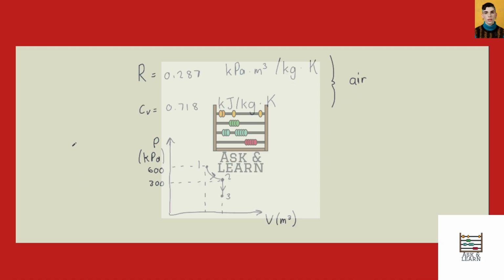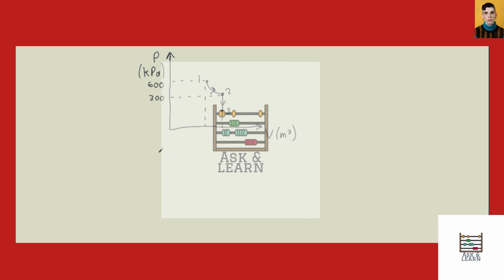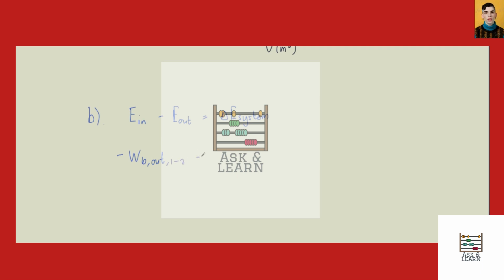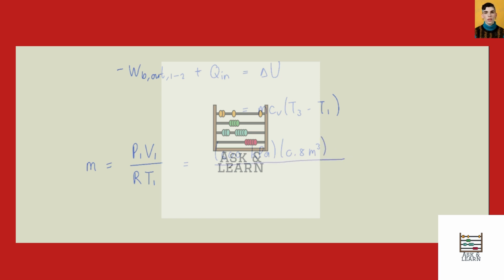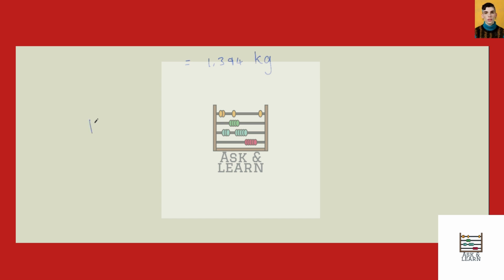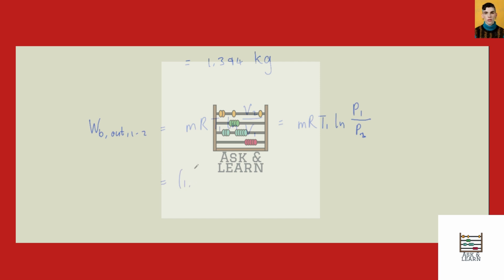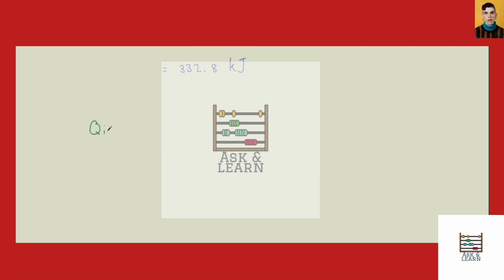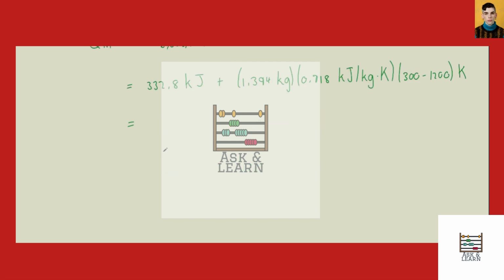Air is contained in a piston-cylinder device at and and occupies a volume of The air undergoes and i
Air is contained in a piston-cylinder device at and and occupies a volume of The air undergoes and isothermal (constant temperature) process until the pressure in reduced to 300 kPa. The piston is now fixed in place and not allowed to move while a heat transfer process takes place until the air reaches (a) Sketch the system showing the energies crossing the boundary and the - diagram for the combined processes. (b) For the combined processes determine the net amount of heat transfer, in and its direction. Assume air has constant specific heats evaluated at .